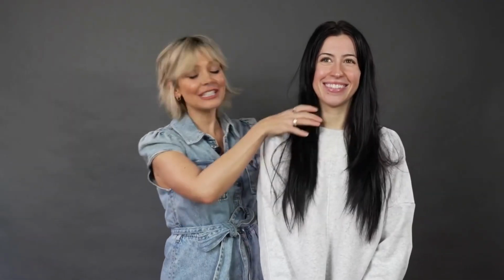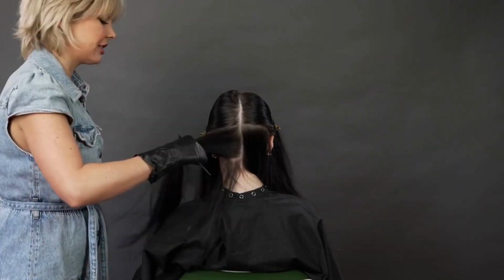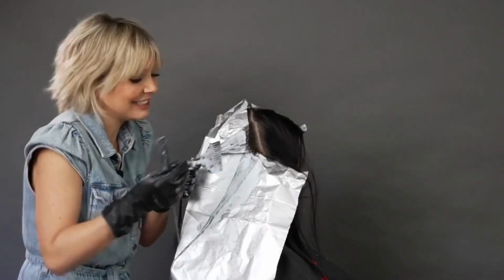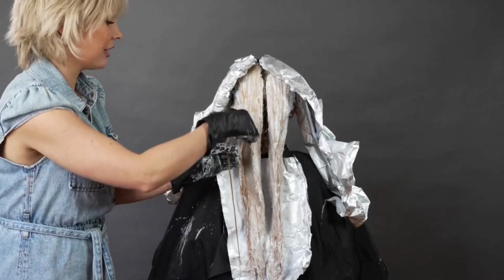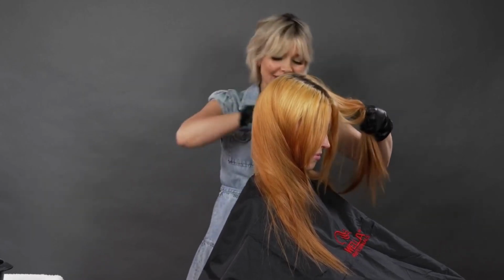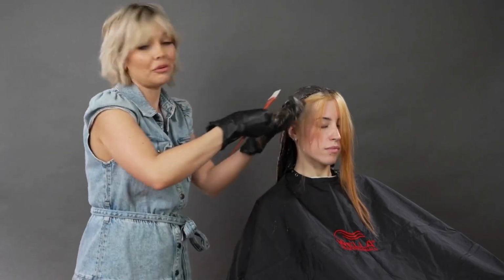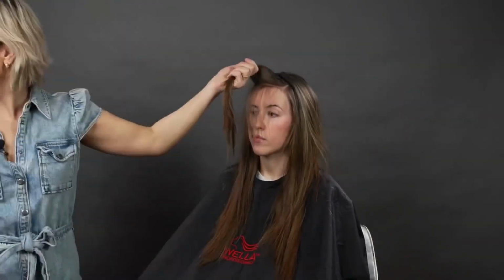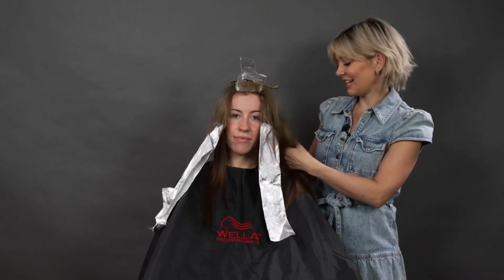Renegade Royals - Black Box Dye Color Correction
Ever wondered how to achieve that flawless, seamless hair color transition that's all the rage right now? Dive into the world of color melting with us!
In this video, we break down the sophisticated 'Color Melt Technique' that ensures a seamless transition from darker roots to lighter ends, creating a natural and subtle graduation of color. Whether you're a hairstylist looking to master contemporary color transformations or someone curious about updating their look, this guide is packed with insights and tips.
We'll explore the inclusion of modern gray and violet tones for a unique aesthetic, delve into the importance of a violet-based color line for natural-looking results, and discuss the critical role of timing in the coloring process. Plus, learn about 'tapping the roots' for a flawless blend and the strategic addition of a level 7 color towards the ends to enhance the color melt effect.
Setting clear transformation goals is essential, and we aim to guide you through achieving significant color changes safely and effectively. By the end of this video, you'll have a thorough understanding of how to create stunning, multidimensional hair colors that stand out.
Ready to transform your hair game? Press play now!